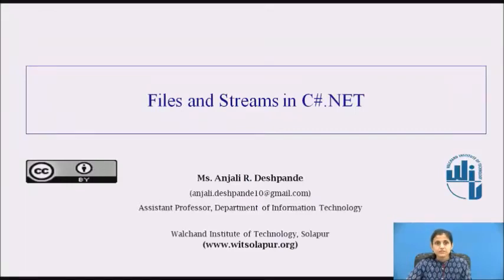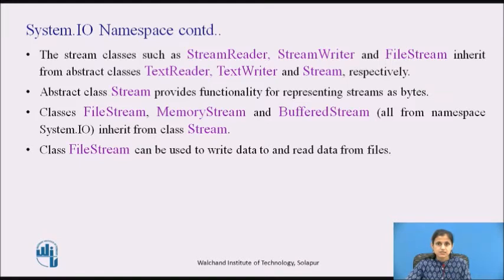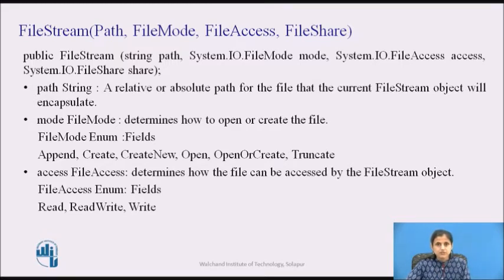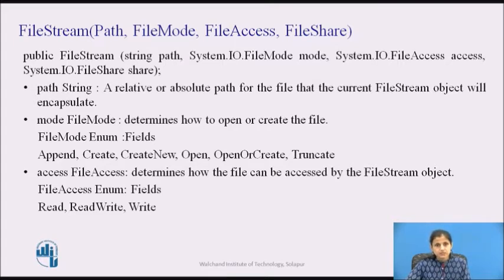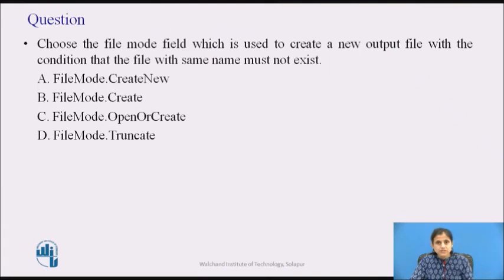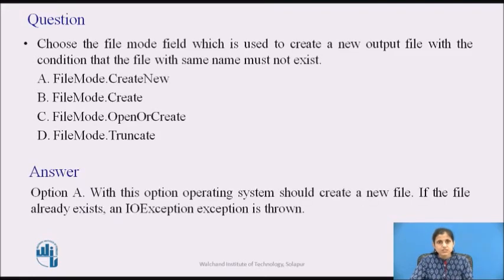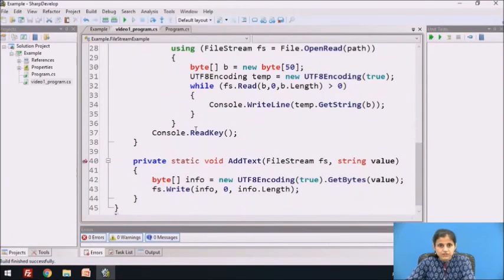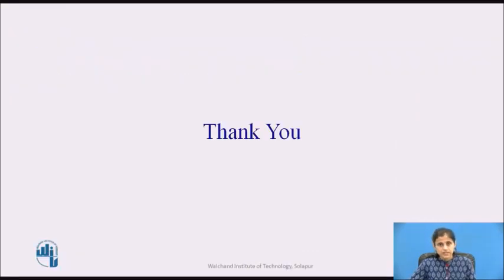Files and Streams in C#.NET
Ms. A. R. Deshpande
Assistant Professor